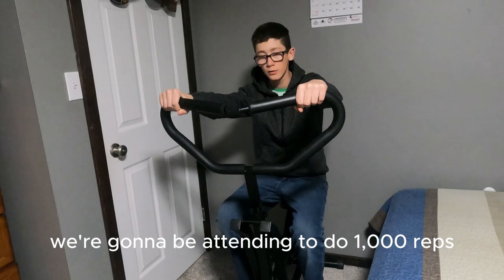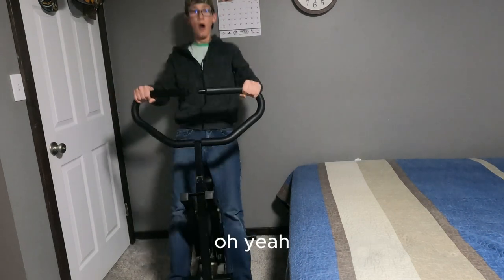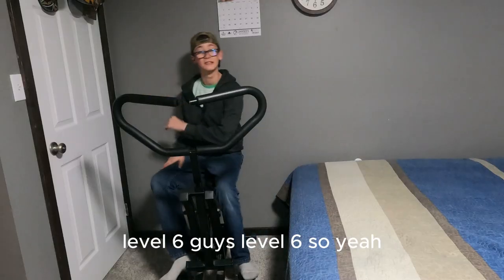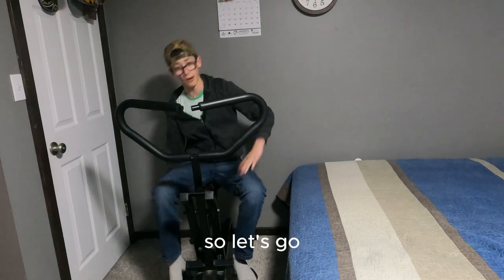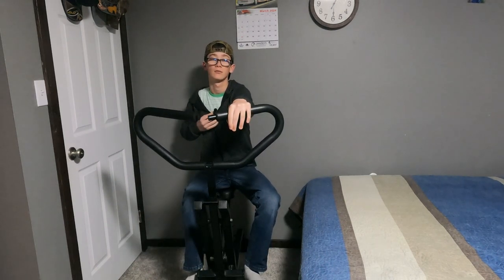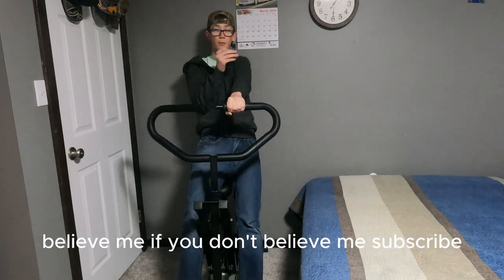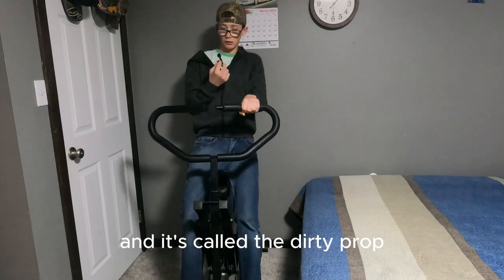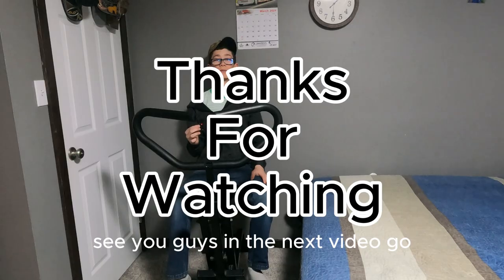I TESTED THE HARDEST WORKOUT EQUIPMENT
1. Riddle: Lovely and round, I’m shimmery white, grown in the darkness, a lady’s delight. What am I?
Answer: A pearl

2. Riddle: Two mums and two daughters went out for dinner and each ate one portion. Only three portions were eaten in total, how is this possible?
Answer: It was a grandmother (who is a mother), a mother (who is a mother and a daughter), and a daughter who went out for dinner.

3. Riddle: What breaks yet never falls, and what falls yet never breaks?
Answer: Day and night

4. Riddle: People knead me to buy things. What am I?
Answer: Dough

5. Riddle: You walk into a room with a rabbit holding a carrot, a pig eating slop, and a chimp holding a banana. Which animal in the room is the smartest?
Answer: You, hopefully.

6. Riddle: If it takes 5 elves, 5 minutes to make 5 dolls, then how long will it take 100 elves to make 100 dolls?
Answer: It takes 1 elf 5 minutes to make a doll, so it would take 100 elves 5 minutes to make 100 dolls.

7. Riddle: A man is trapped in a room. The room has only two possible exits: two doors. Through the first door, there is a room constructed from magnifying glass. The blazing hot sun instantly fries anything or anyone that enters. Through the second door, there is a fire-breathing dragon. How does the man escape?
Answer: He waits until night time and then goes through the first door.

8. Riddle: A certain crime is punishable if attempted but not punishable if committed. What is it?
Answer: Suicide

9. Riddle: Mr. Brown was killed on Sunday afternoon. His wife said she was reading a book at the time. The butler said he was taking a shower. The chef said he was making breakfast. The maid said she was folding clothes, and the gardener said he was planting tomatoes. Who did it?
Answer: The chef. Mr. Brown was killed in the afternoon and yet the chef claimed he was making breakfast?

10. Riddle: If you have a three-liter jug, a five-liter jug, and an unlimited supply of mulled wine, how would you get exactly four liters without estimating?
Answer: Fill the five-gallon jug. Then, fill the three-gallon jug from the five-gallon one, leaving two gallons. Pour out the wine from the three-gallon jug. Transfer the wine from the five-gallon jug to the three-gallon jug. Fill the five-gallon jug and use it to fill the remaining space for one gallon in the three-gallon jug. You will be left with four gallons of wine in the five-gallon jug.

Up for more easy riddles for adults? We’ve got you covered!

11. Riddle: How many bananas can you eat if your stomach is empty?
Answer: Just one. After that, your stomach is no longer empty.

12. Riddle: I can be hot or cold. I can run and be still. I can be hard and soft. What am I?
Answer: Water

13. Riddle: How can you tell that Jupiter, Saturn, Uranus, and Neptune are about to get married?
Answer: They all have rings.

14. Riddle: How can kids can drink beer and not get drunk?
Answer: They can drink root beer!

15. Riddle: A man sails off on a cruise between Mexico and the USA. He doesn’t speak to anyone, stop at any ports, or even come out of his cabin, yet he makes $300,000 from his trip. How?
Answer: He’s a smuggler.

16. Riddle: A woman shoots her husband. Then she holds him underwater for over 5 minutes. Finally, she hangs him. But 5 minutes later they both go out together and enjoy a wonderful dinner. How can this be?
Answer: The woman was a photographer. She shot a picture of her husband, developed it, and hung it up to dry.

17. Riddle: A man rode into town on Tuesday, and left two days later on Tuesday. How so?
Answer: Tuesday was his horse’s name.

18. Riddle: Why can’t we take a picture of a man with a wooden leg?
Answer: A wooden leg is not a camera.

19. Riddle: I have four wings, but cannot fly. I never laugh and never cry. On the same spot, I’m always found, toiling away with little sound. What am I?
Answer: A windmill!

20. Riddle: You see a boat filled with people, yet there isn’t a single person on board. How is that possible?
Answer: Everyone is married.

Think these riddles are too easy for adults? Try your hand at some really hard riddles!

21. Riddle: I am taken from a mine, and shut up in a wooden case, from which I am never released; yet I am used by almost everybody. What am I?
Answer: Pencil lead.

22. Riddle: A man and a dog were going down the street. The man rode, yet walked. What was the dog’s name?
Answer: Yet.

23. Riddle: What does a dog do that a man steps into?
Answer: Pants.

24. Riddle: What has four legs like a dog, two eyes like a dog, looks just like a dog but is not a dog?
Answer: A picture of a dog.

25. Riddle: What has a neck but no head?
Answer: A bottle.

26. Riddle: What has a head but no neck?
Answer: A beer.

27. Riddle: What is the difference between a jailer and a jeweler?
Answer: A jailer watches cells and a jeweler sells watches.